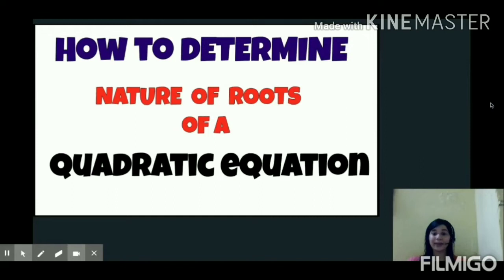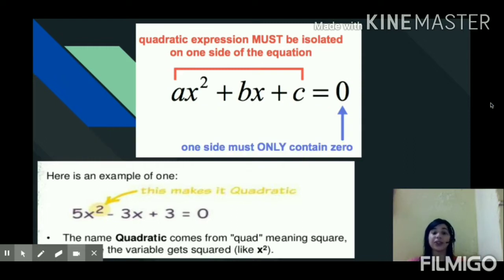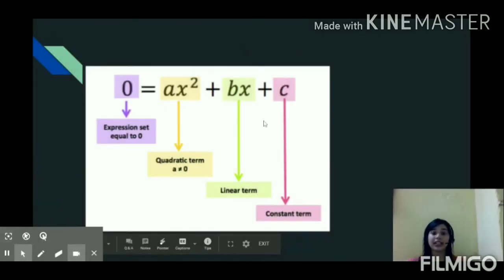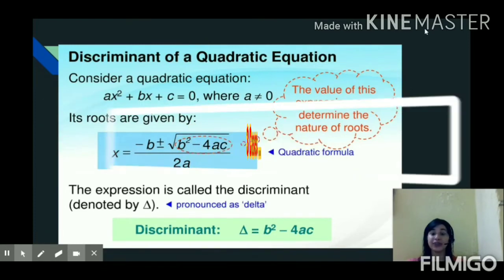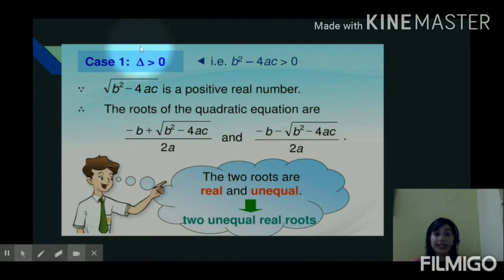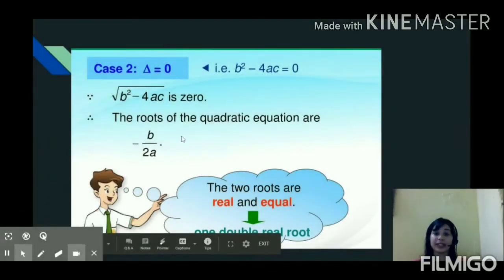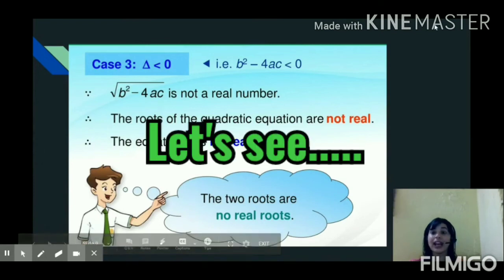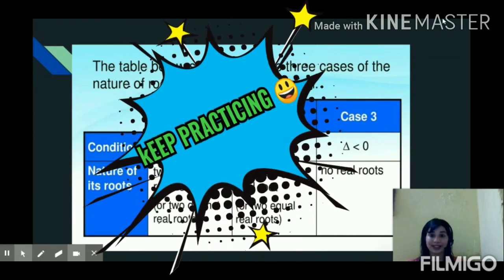Quadratic Equations - Part 1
Class X - ICSE, CBSE and UP board

Nature of roots of a Quadratic Equation !